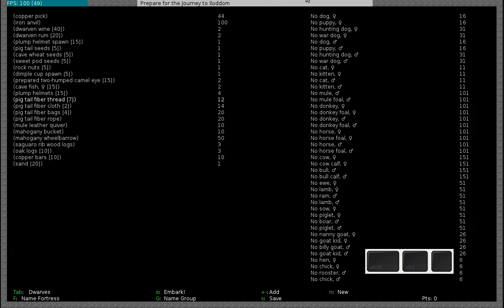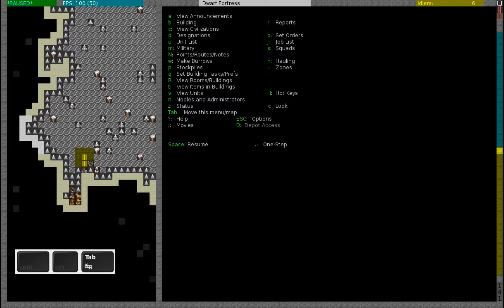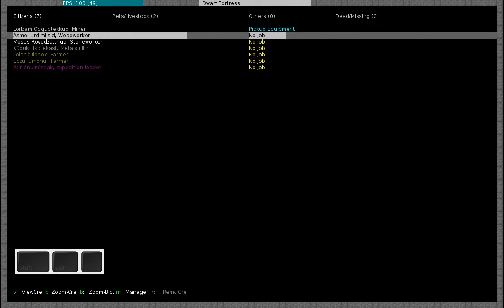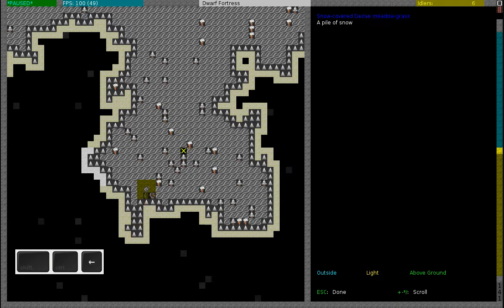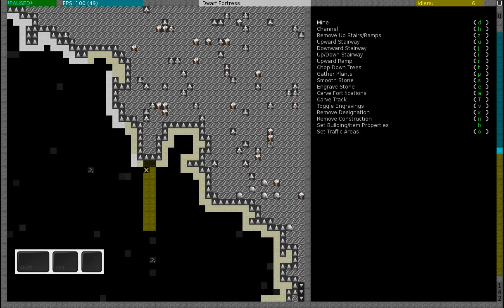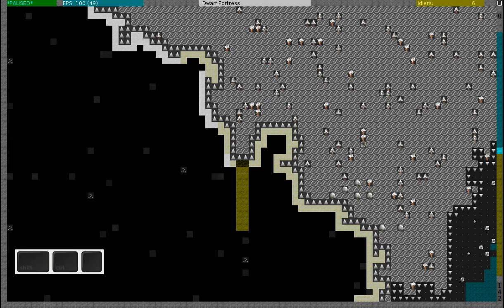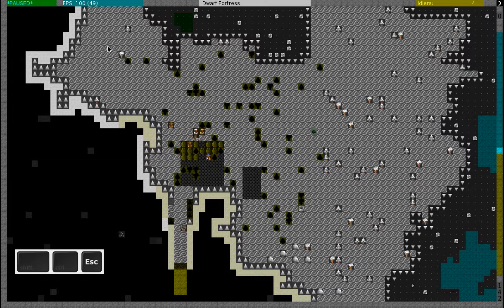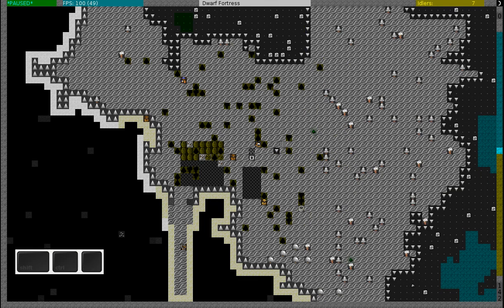Let's play Dwarf Fortress: 5. Starting your first fortress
A Mojosetup based installer for the Linux version of dwarf fortress